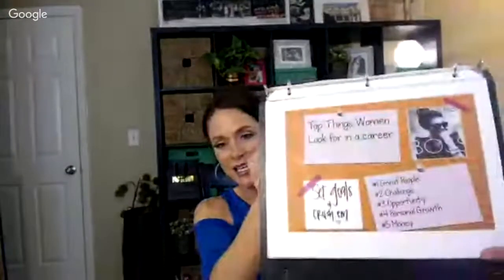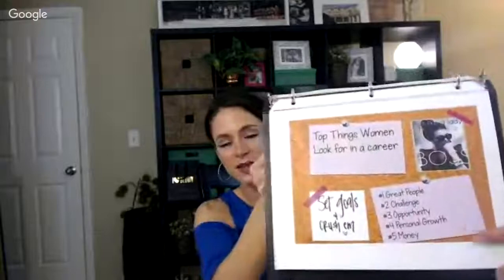NEW CONSULTANT TRAINING: Your New Best Girlfriend, The Flip Chart